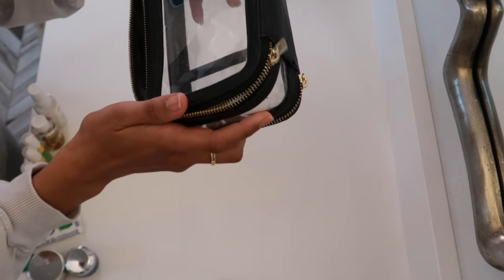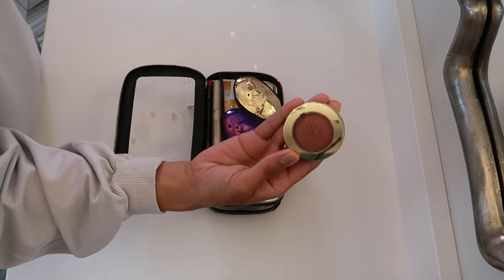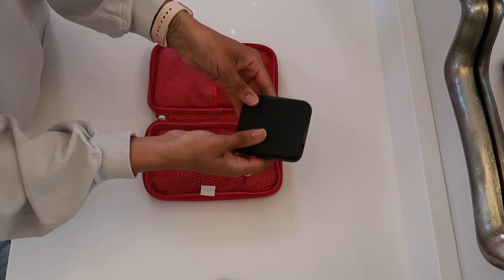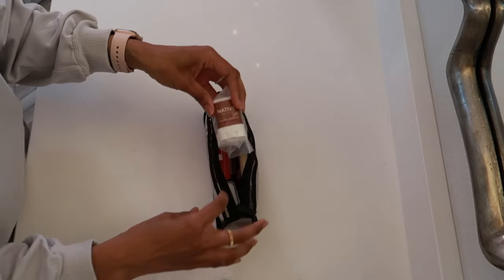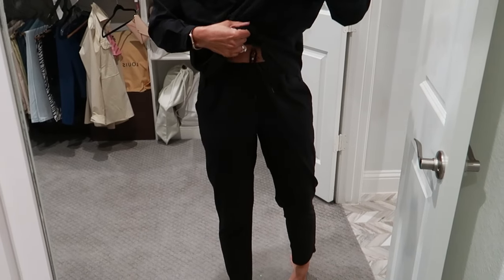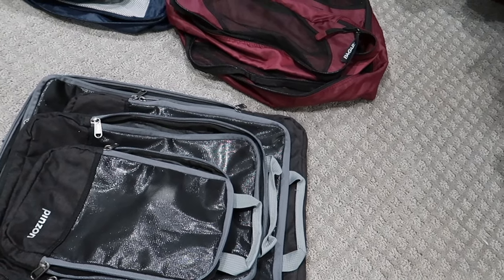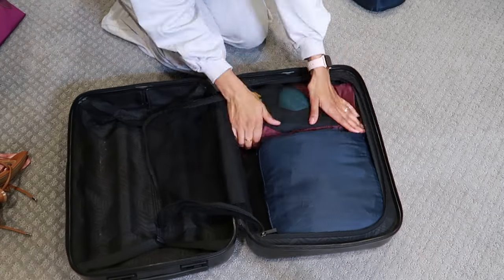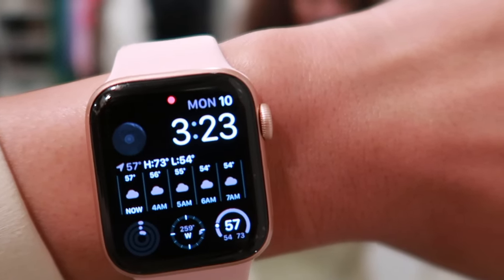Pack with me carry-on only! How to ACTUALLY pack "that girl" essentials for 5 days Antigua & Barbuda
For my fashion girlies who crave island vibes without the baggage hassle!  This video is your secret weapon for packing a stylish yet carry-on only wardrobe with all the essential beauty and skincare for a fabulous 5-day getaway to Antigua and Barbuda.

See how to pack light with multi-tasking makeup products and space-saving skincare essentials. I show how I plan and organize packing my looks for every occasion, from beach cocktails to sunset dinners.  Watch everything fit into a carry on luggage and my Loewe tote within my Celine tote.

Let me know if you'd like to see a vlog style video of the trip itself. I was so amazing!!!  Links are below!

Travel Essentials: